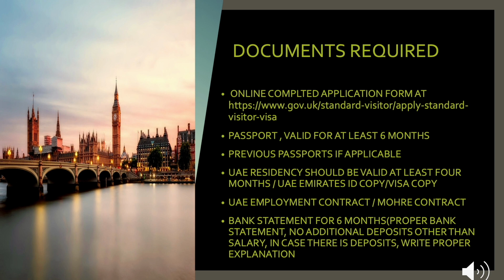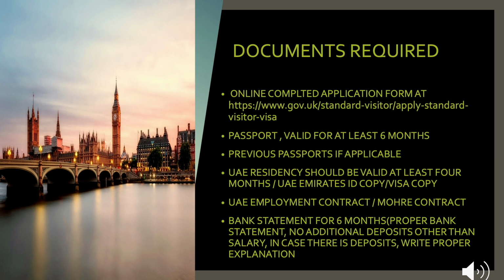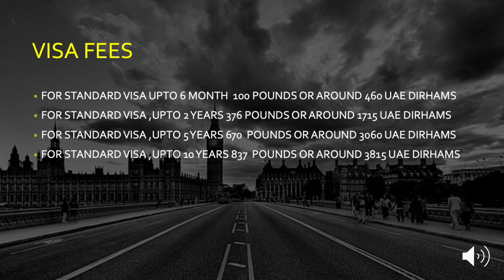Documents Required for UK TOURIST VISA | Fees| Step by Step Process |Documents Checklist#2023#uk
Hi All,
This video highlights all the Documents required alongwith documents required for UK TOURIST VISA. I have tried to explain each and every point STEP BY STEP WHOLE PROCESS .Hope it helps !
latest # UK Visa immigration Announcement #2023 | UK Visa
how to Apply UK visa from UNITED ARAB EMIRATES success STORIES INDIAN DESI VISA TO london
uktouristvisa I UK visa with in 2 weeks # minimum qualification requirements \ UK TOURIST visa fully explained
UK Visa Best Tips for Approval & Most Important Documents for Tourist Visa#visituk
How to apply for UK  / London Tourist Visa | Apply Online